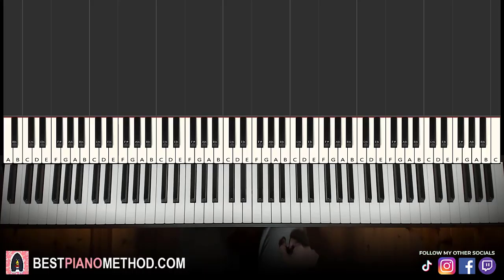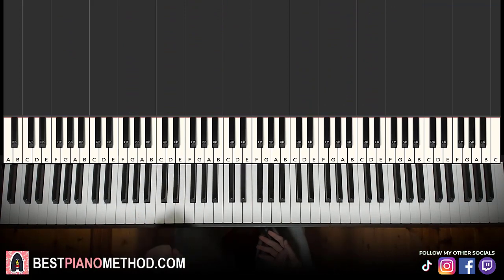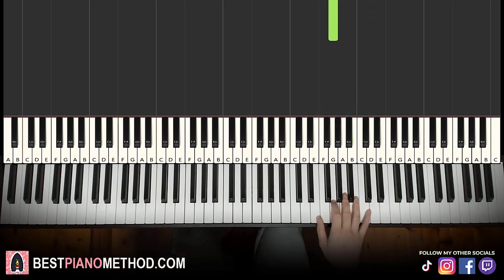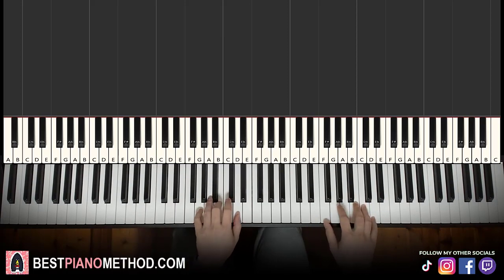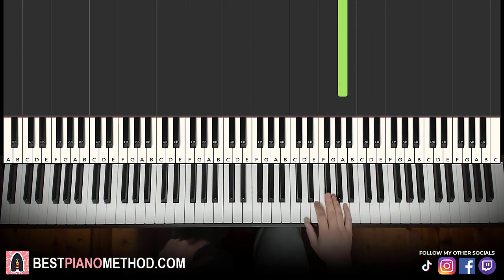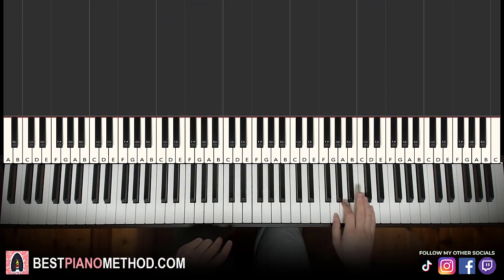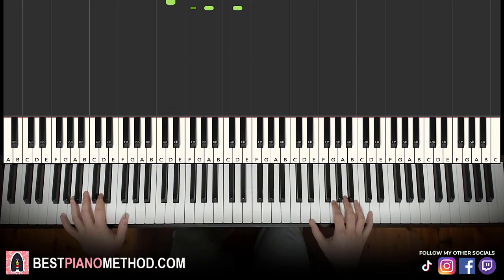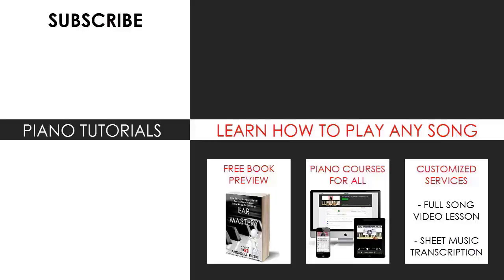Spongebob Movie - Krabby Step (Piano Tutorial Lesson)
This is Amosdoll’s verbal step by step piano tutorial lesson on how to play Krabby Step from Spongebob Movie - Sponge On The Run - Swae Lee, Tyga, Lil Mosey on the piano.